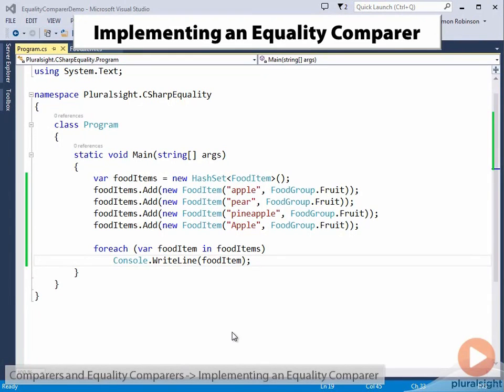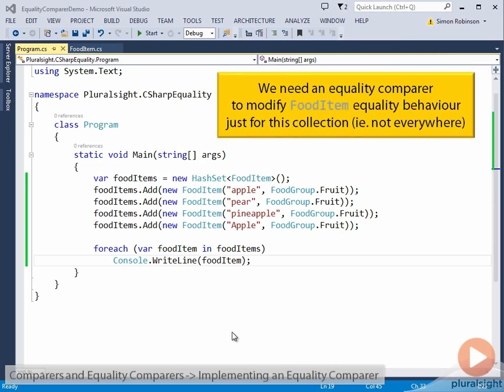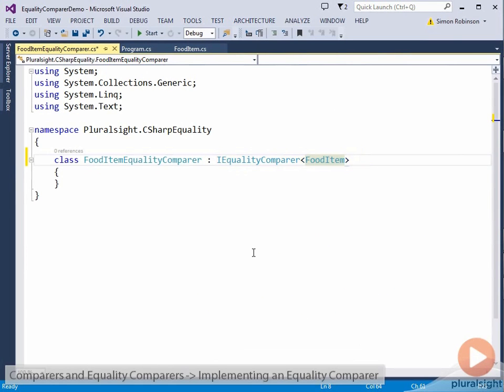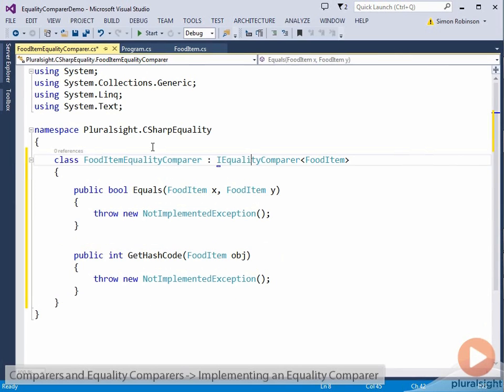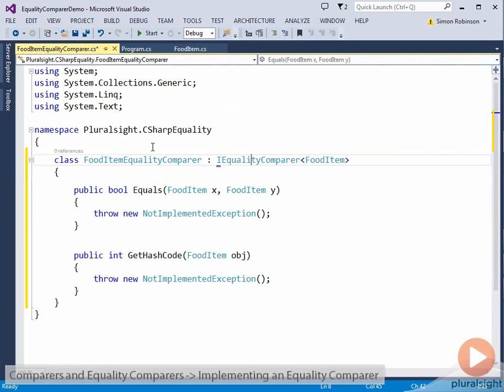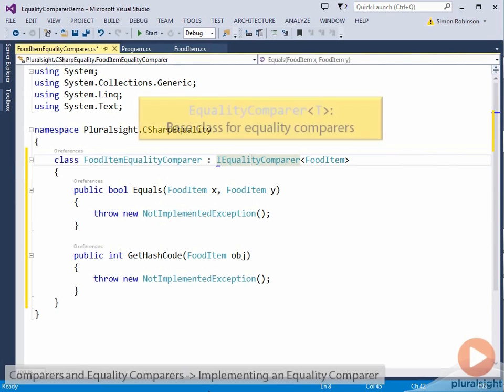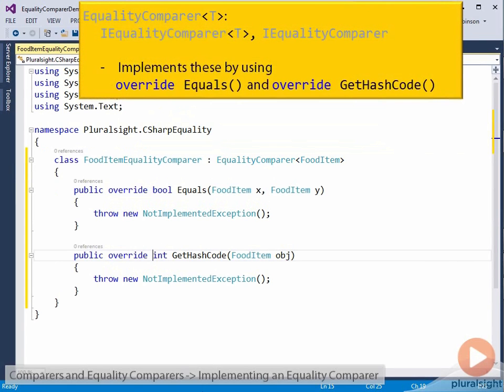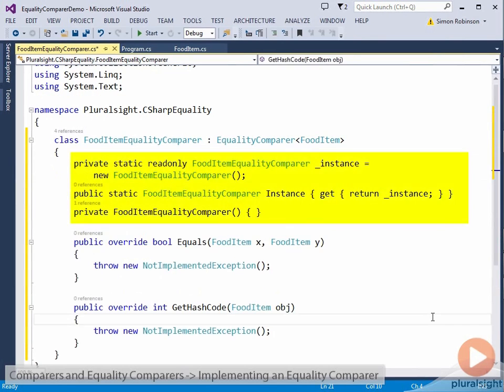08 097 Implementing an Equality Comparer